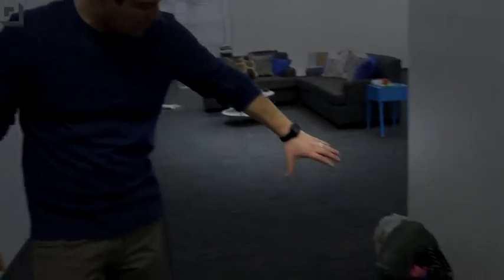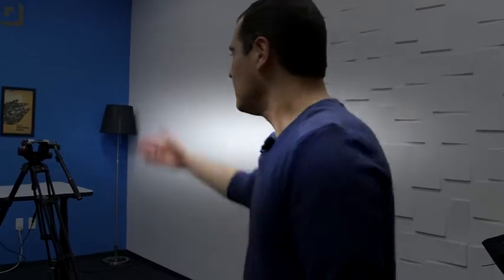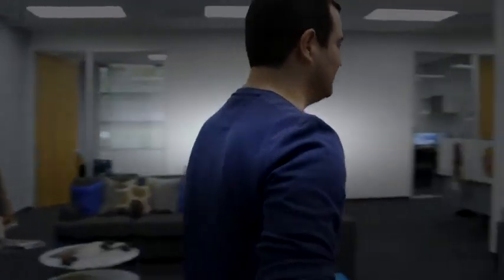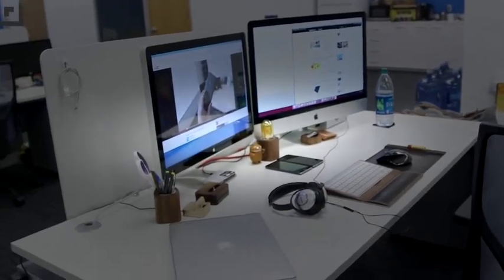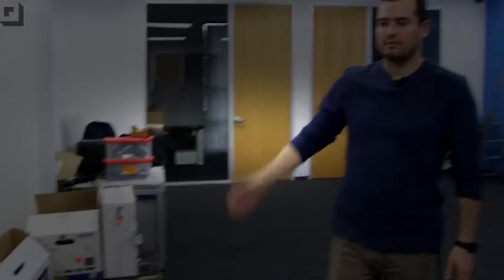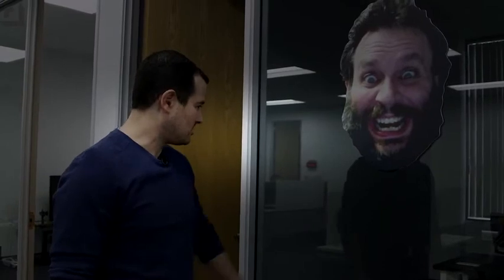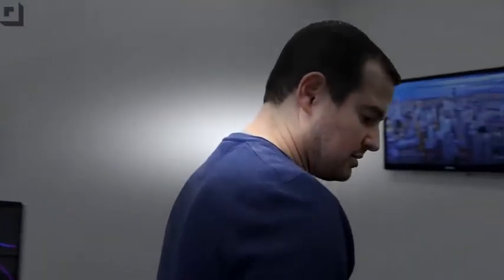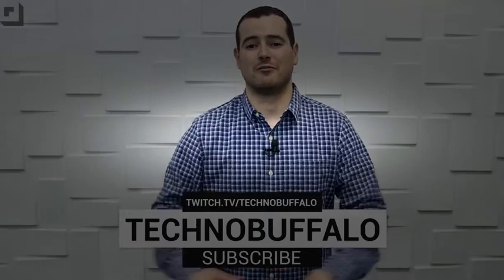New TechnoBuffalo Office Tour | BTechVision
We've had the opportunity to move into an even bigger office, which we've been in for a few months now. It's time we take you inside.